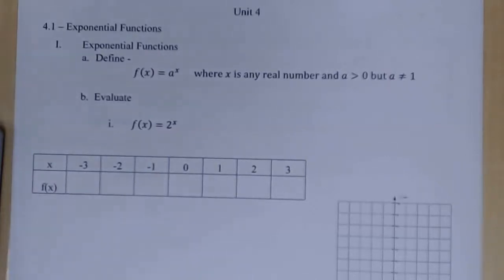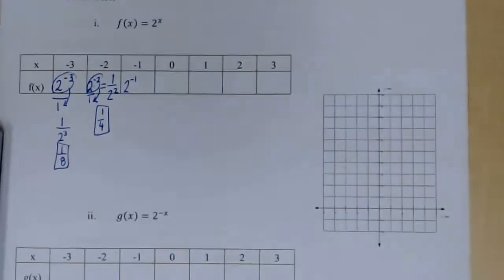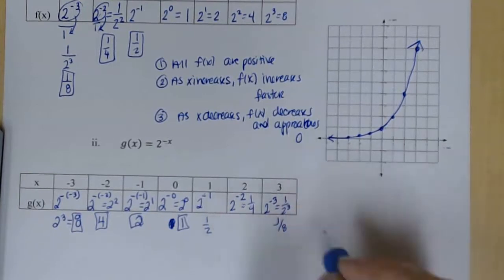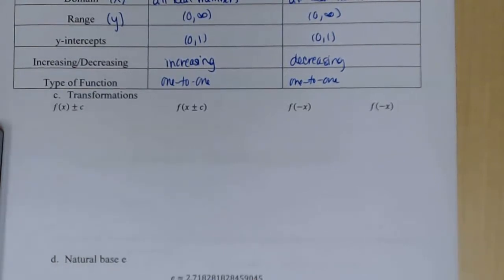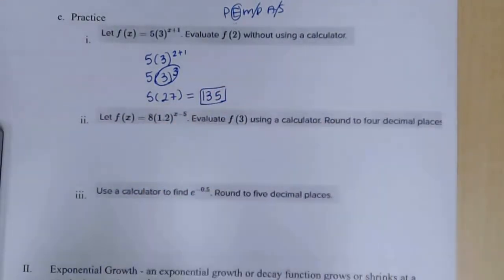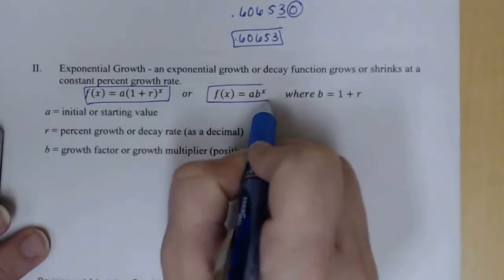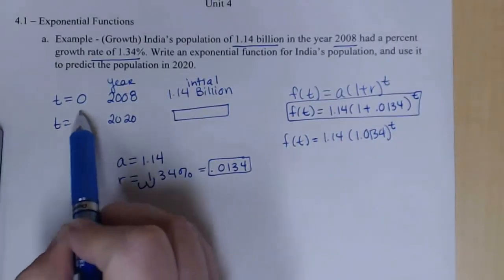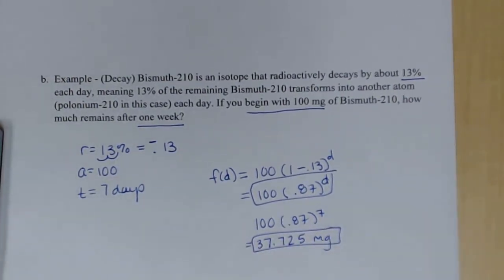Math 1314 - 4.1 Exponential Functions Part 1